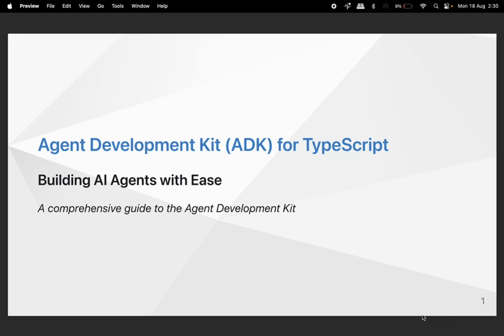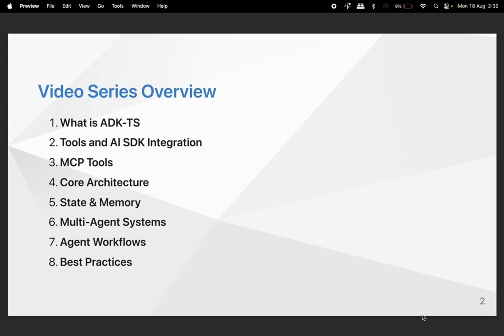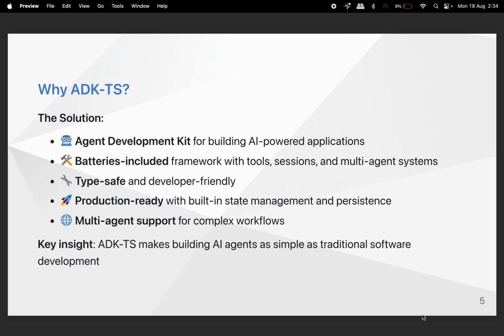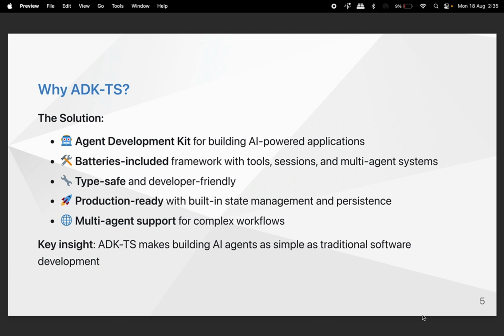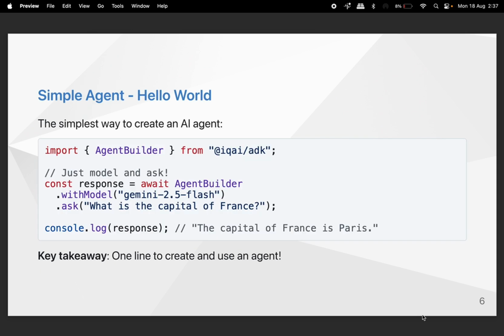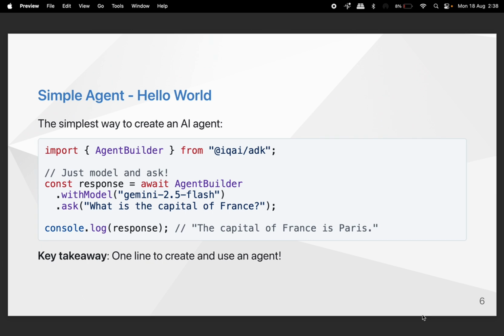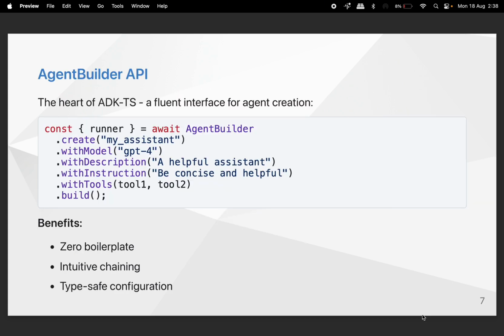What is ADK-TS? Complete Introduction to Agent Development Kit for TypeScript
Discover ADK-TS (Agent Development Kit for TypeScript) - the powerful framework that makes building AI agents as simple as writing traditional software. Learn what it is, why it exists, and see how you can create a working AI agent in just one line of code.

🎯 What you'll learn:
✅ What ADK-TS is and the problem it solves
✅ Five key features that make it special
✅ Simple one-line agent creation
✅ The AgentBuilder API fundamentals
✅ Why choose ADK-TS over raw API calls